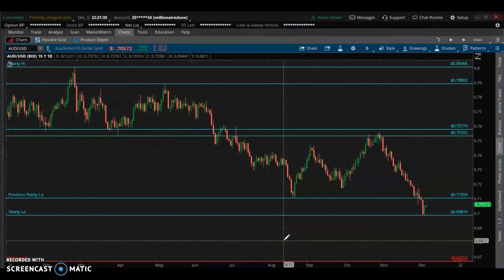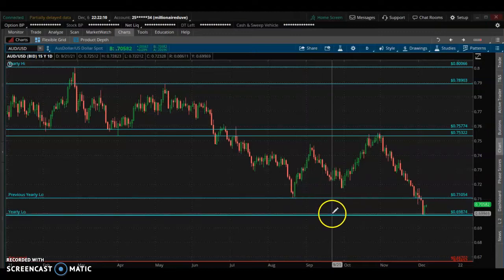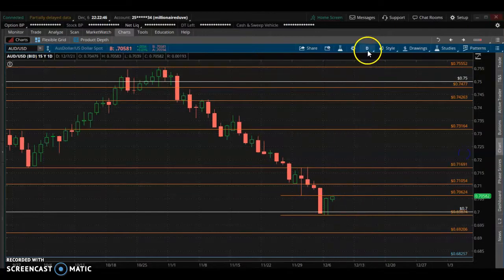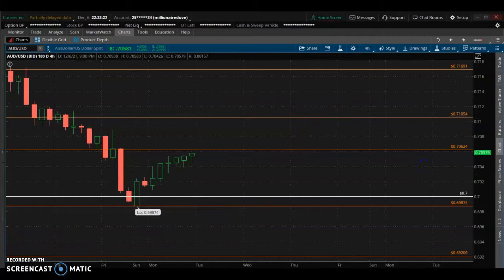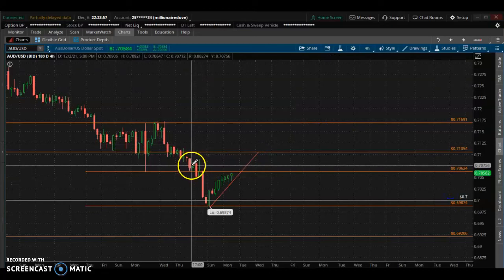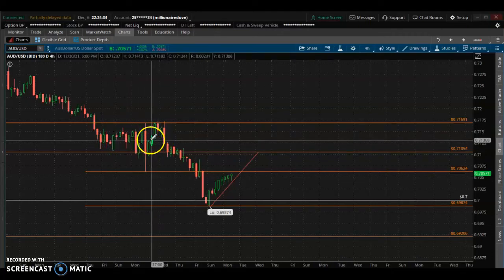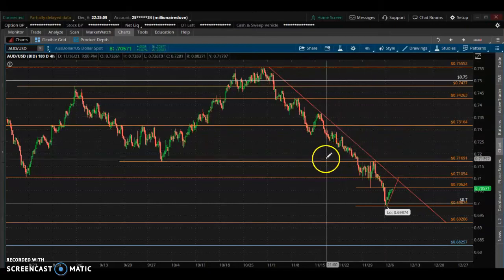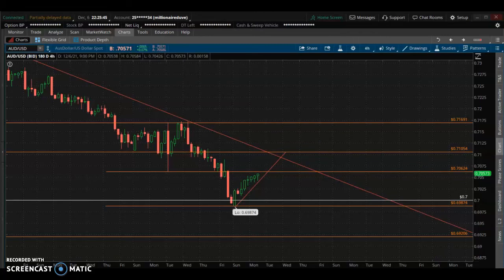AUD/USD Chart Analysis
Go vote for your next analysis in the community.
Give me the HBO special. HelpBrotherOut man. I only go as far you good people let me go on this channel. This channel is about helping each other with a great education. I'm thankful for whatever you guys do here.